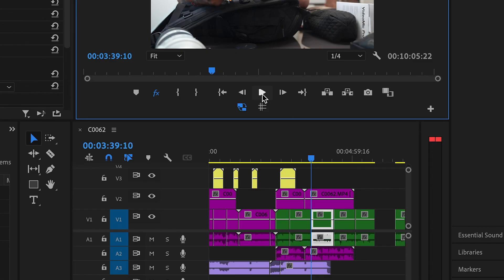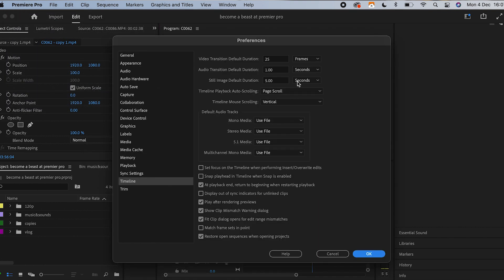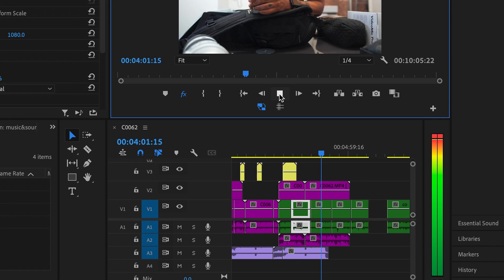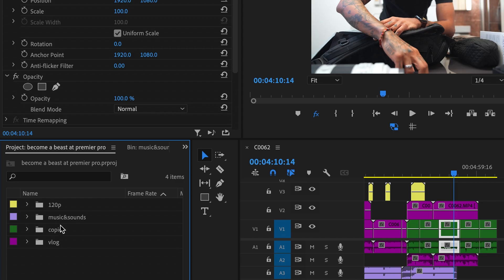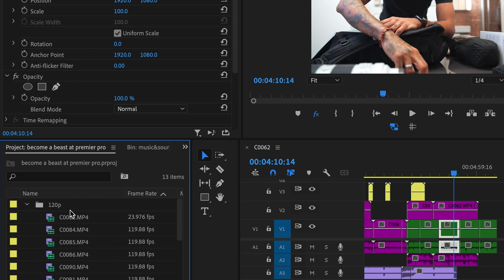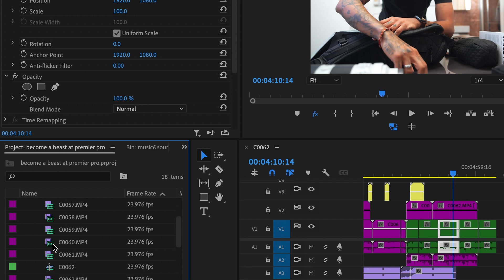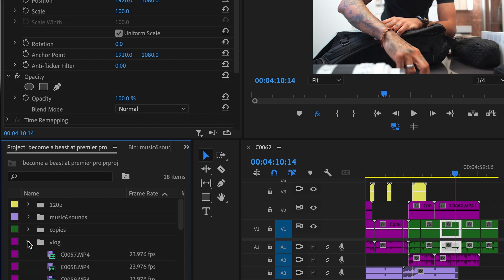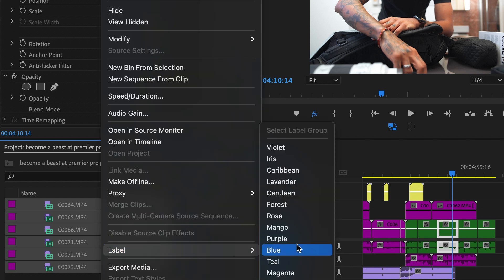Become A Beast at Premier Pro!!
Part 2/3 of tips and tricks to make you a better editor within Premier Pro.
In this video we expand on the little things that make big impact on your workflow.
Make vids and upload them, its the only way to improve your craft and this art we all love.